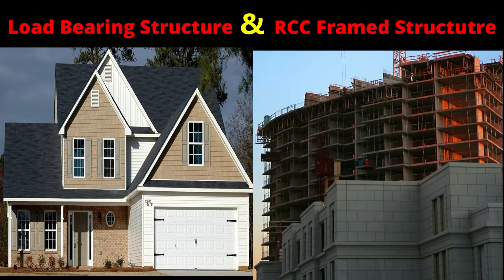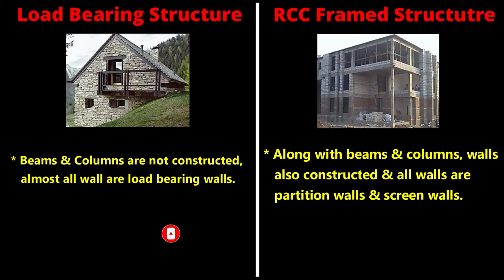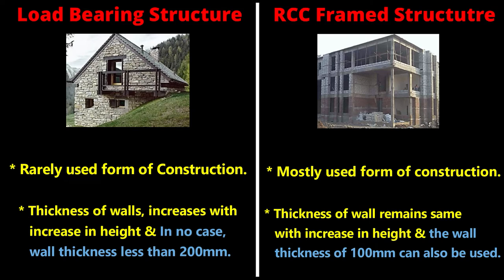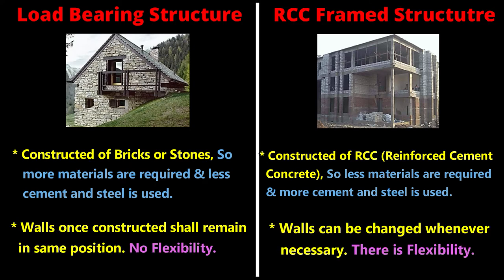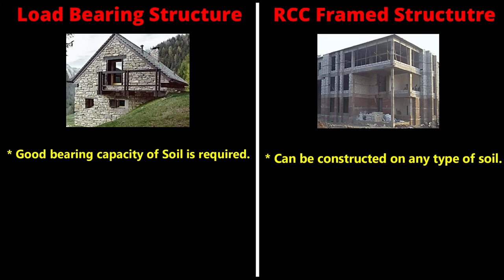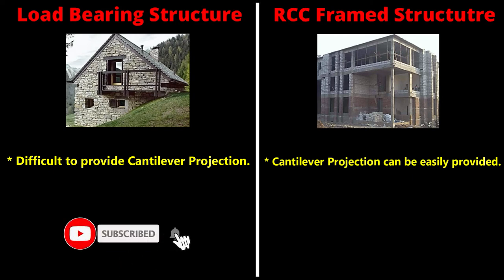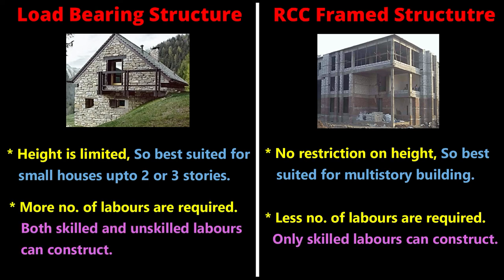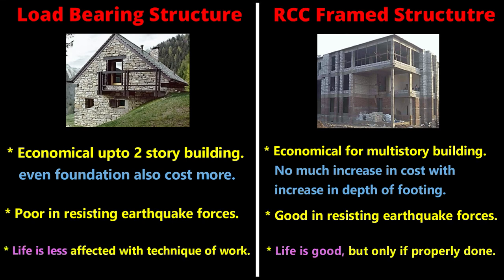Difference Between Load Bearing Structure & RCC Framed Structure | Civil Engineering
There are two methods for constructing a building/structure, they are load bearing and framed structure. In this video, difference between load bearing structure and RCC framed structure is discussed. The difference based on method of construction, load transfer mechanism, thickness of wall to be used, materials used for construction, flexibility, depth and size of foundation needed, span area, labours, earthquake forces, economy etc.
TIME STAMP:
00:00- Intro
00:02- Overview
00:15- Load Bearing Structure vs RCC Framed Structure
06:22- Outro